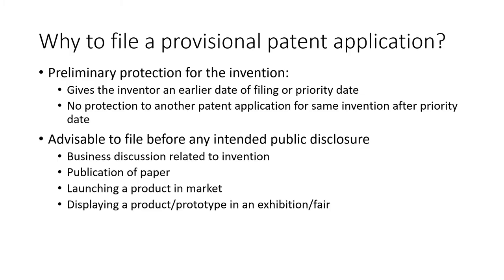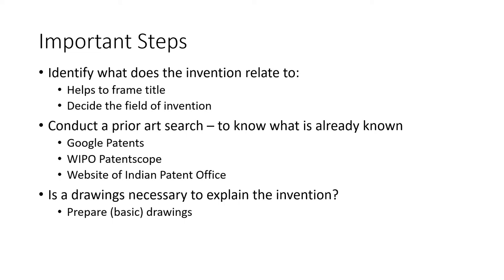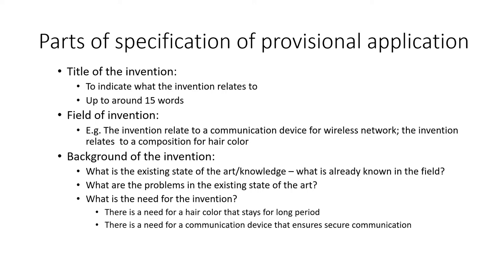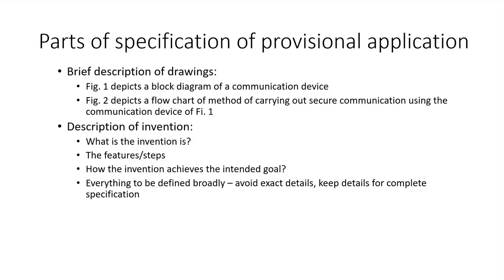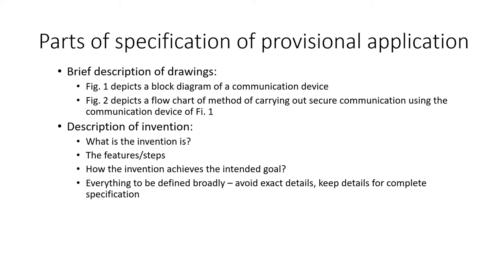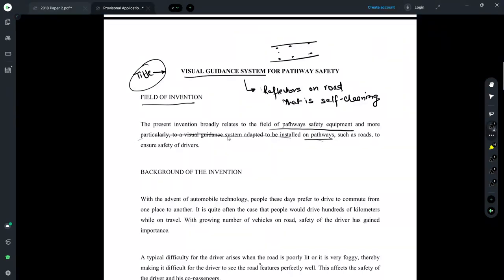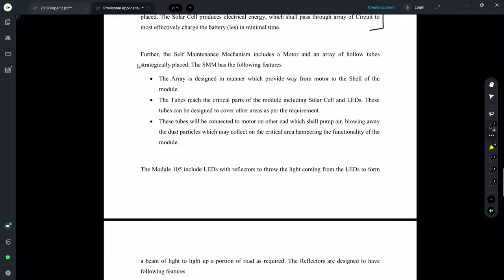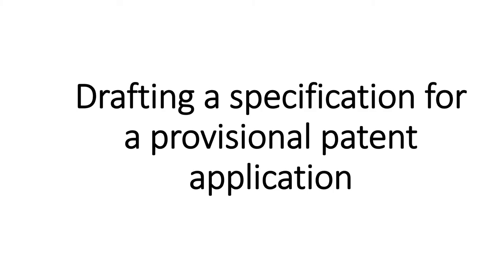How to draft provisional patent specification | Easy steps | What to do with your inventions?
The video provides tips regarding how to write a provisional patent specification. The video provides easy steps using which you will be able to draft a provisional patent by yourself. The video explains when  you should file a provisional application and what points you need to take care of when writing a provisional patent.

I have explained the steps using a sample provisional patent application so as to provide hands-on steps that are easy to understand.